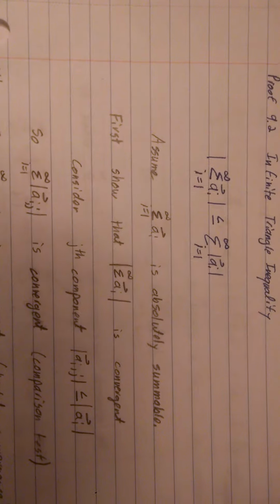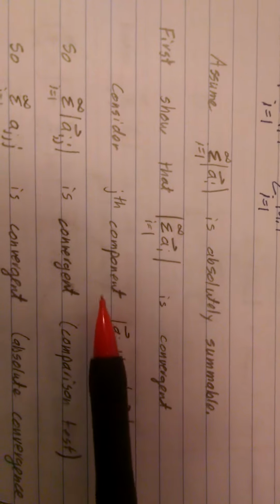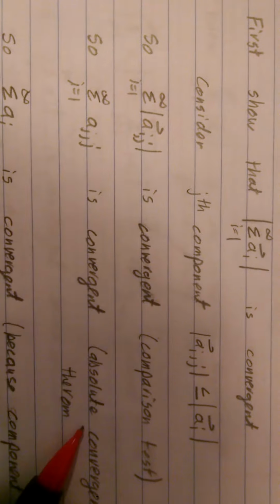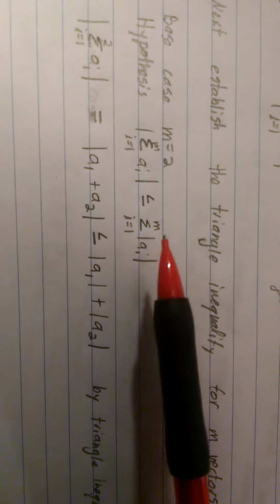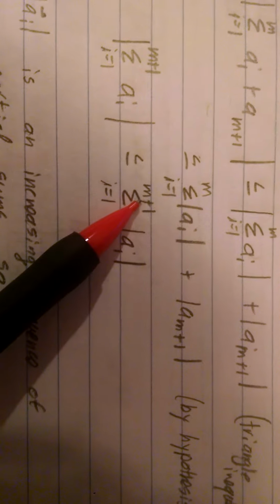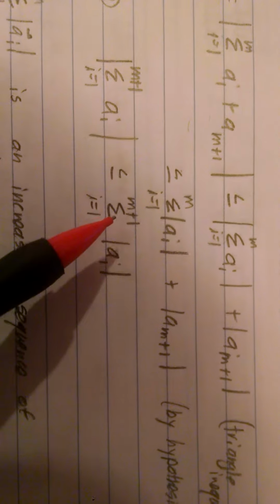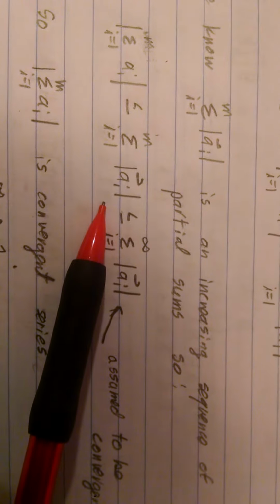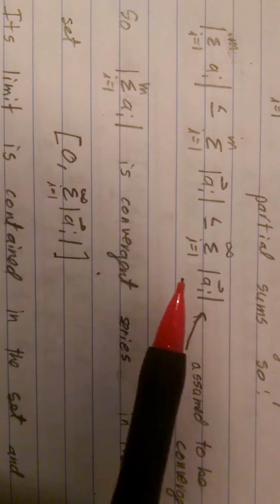9.2 Infinite Triangle Inequality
Video for Math 23a at Harvard. Proof 9.2. Remember to draw the arrows over all the a's to show they are vectors!